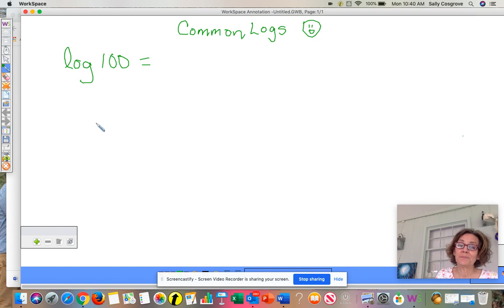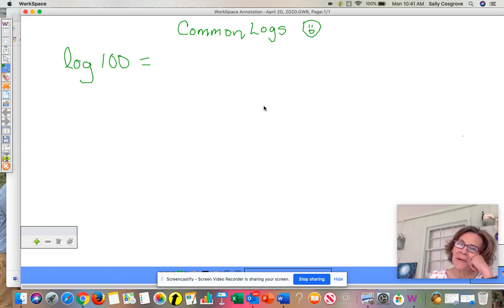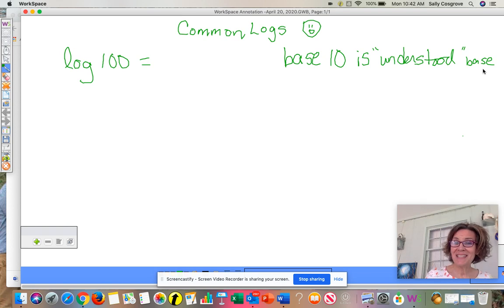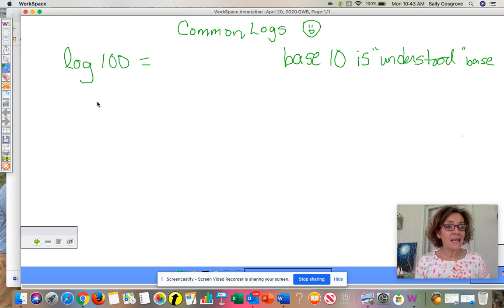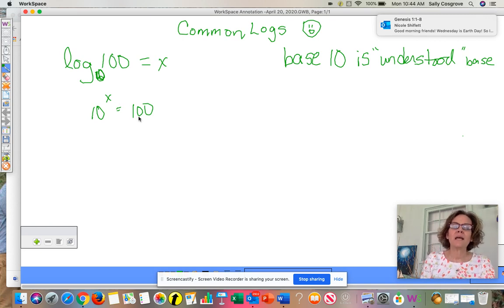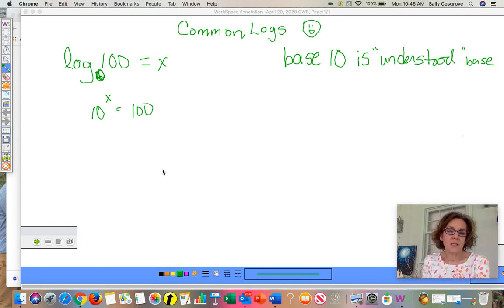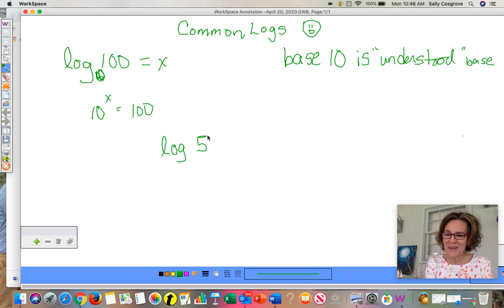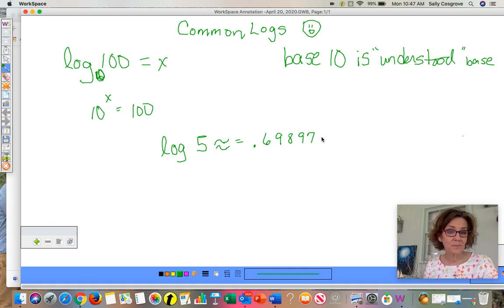HA2 Intro to Common LOGS 4/20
Intro to Common Logs